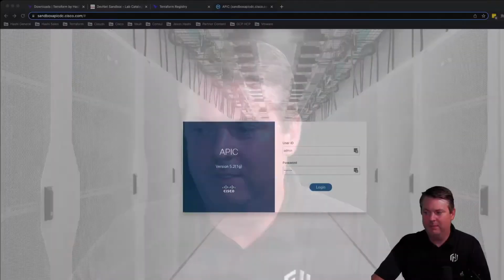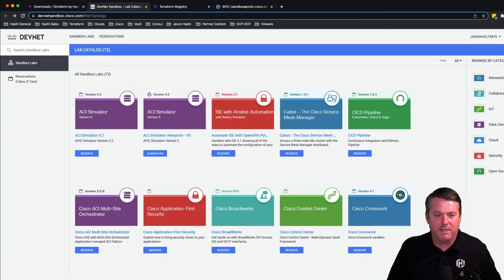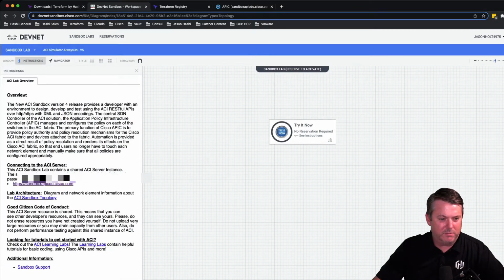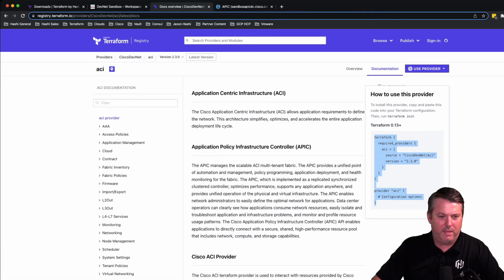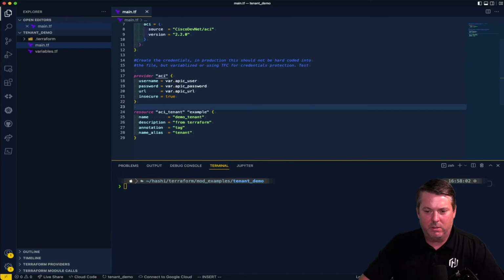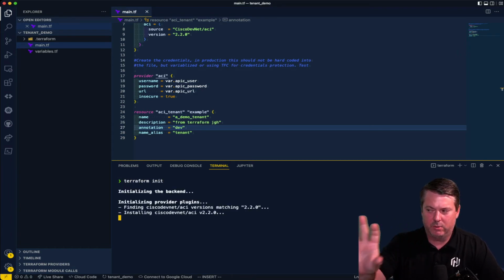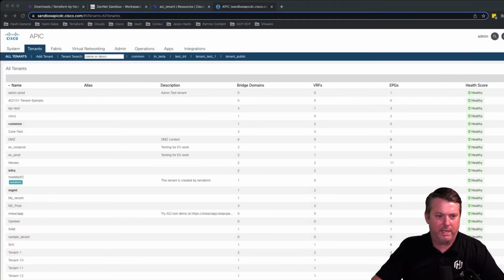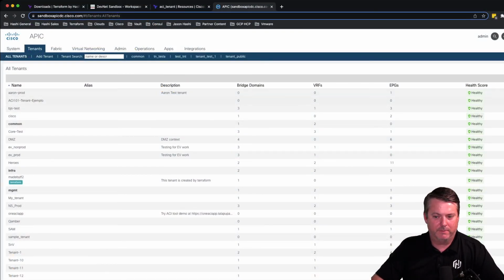Terraform and Cisco ACI - "Hello World"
Hashicorp Terraform and the Cisco ACI Provider open up a new world of Network Automation with Infrastructure as Code.